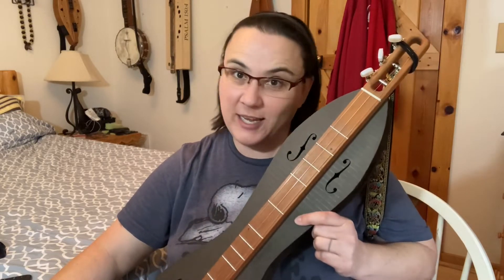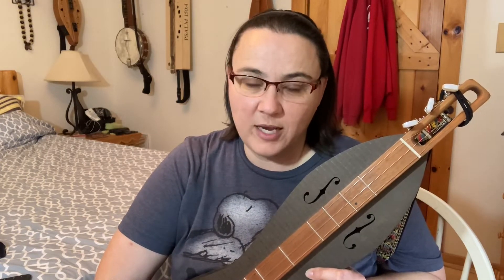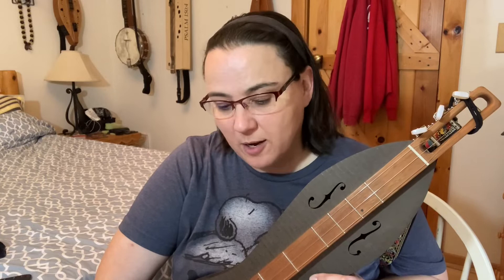Shady Grove Mountain Dulcimer Lesson | Beginner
Here is a preview of my Shady Grove lesson on mountain dulcimer.  This is in an alternate tuning.  For all the videos, tabs, tef file, and more